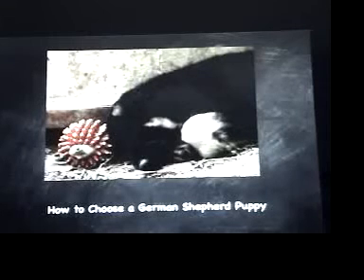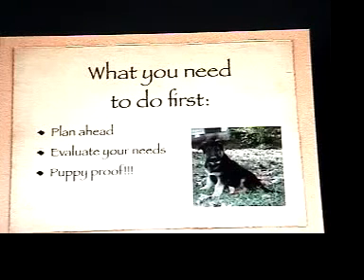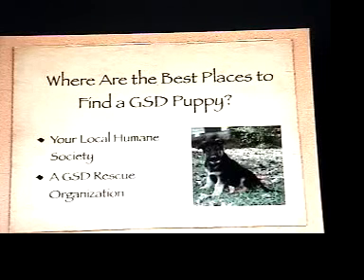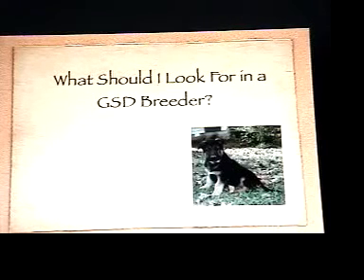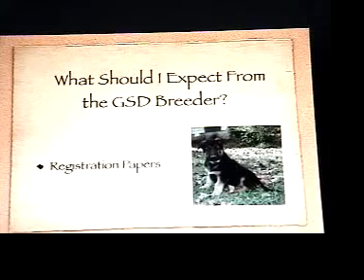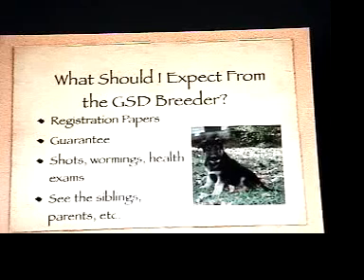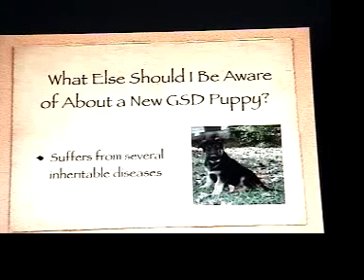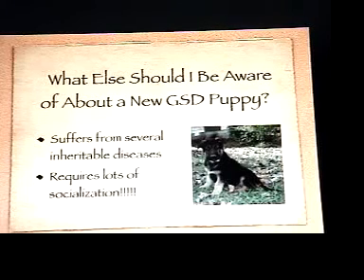Choosing GSD Puppies - German Shepherd Puppies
If you're looking for tips on how to choose perfect GSD puppies (German Shepherd puppies) watch this video & visit

Overall, German Shepherds tend to be very good with the children they are raised around but can be suspicious of other children. German Shepherds can be good with other pets if they are raised around them.

This breed needs to take daily walks and have a nice back yard to run in. Daily brushings are also needed. his breed is intelligent, friendly and tends to be calm without aggression.

German Shepherds need a lot of activity. This breed needs to take daily walks and have a nice back yard to run in. Daily brushings are also needed. Obedience training will definitely help with their social skills and their obedience.

German Shepherd puppies are intelligent and independent dogs. Known as a member of the herding group of dogs, it thrives when given a job to do. They are also in need of vigorous daily exercise with early and ongoing training.

Being of the herding or guardian breed category, German Shepherd pups aren't necessarily the friendliest of breeds when it comes to other dogs outside of the family surroundings. In order to properly begin training a German Shepherd puppy, they need socialization with other dogs from a young age when at all possible.